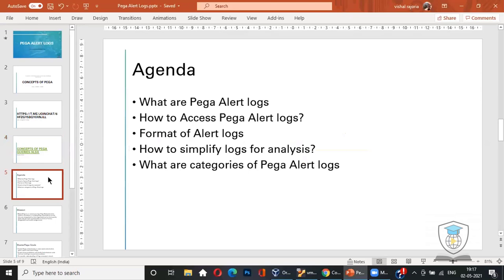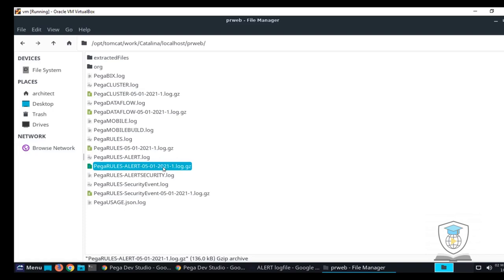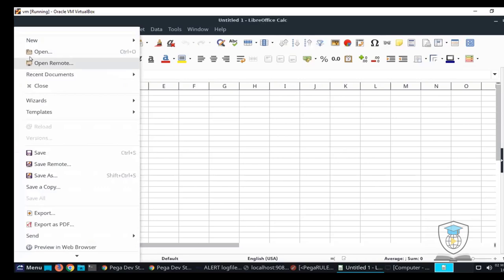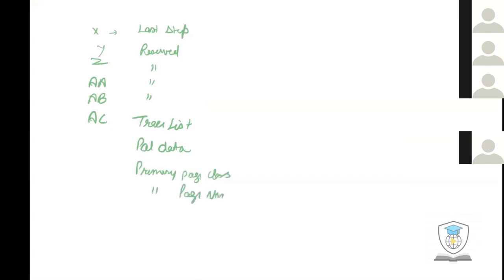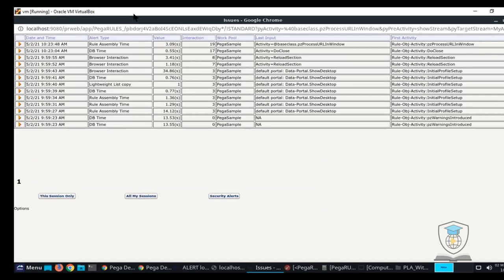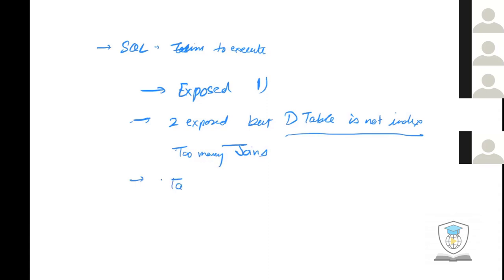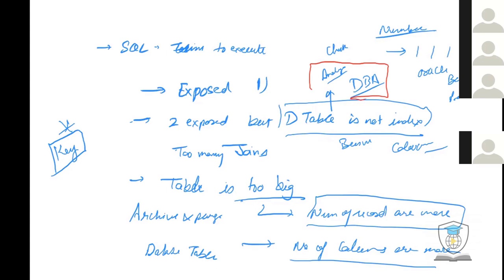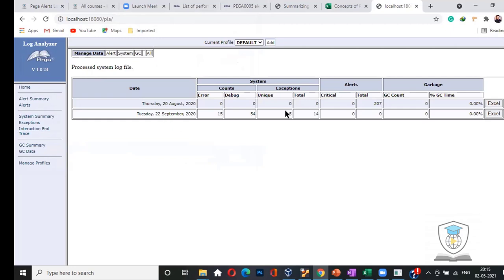Pega Alert Logs | Pega 8.5 tutorials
This Pega tutorial is a recorded video of the Pega Live Training that happened on 2nd May 2021 under free course - Concepts of Pega. In this tutorial you will learn about below topics about Pega Alerts:
1 - What are Pega alert logs
2 - How to access Pega alert logs
3 - Tools to read the alert logs - Pega log analyser and Microsoft Excel or Open source Libre office
4 - Structure of alert logs
5 - How to resolve alert in your real pega project